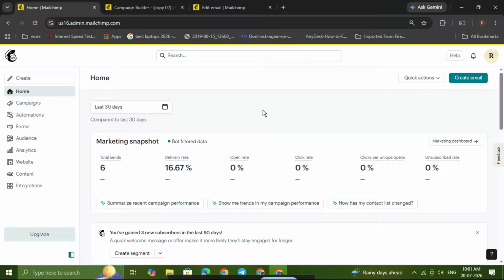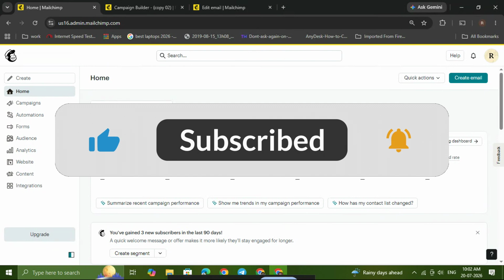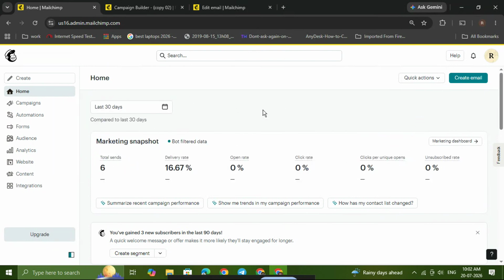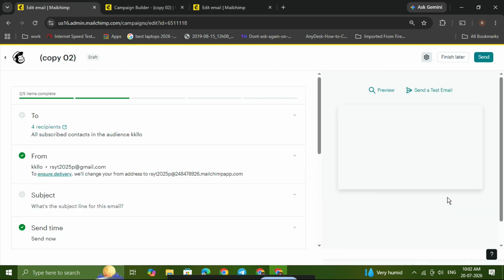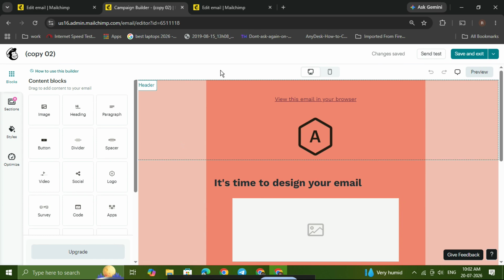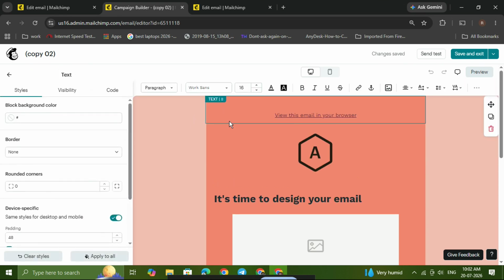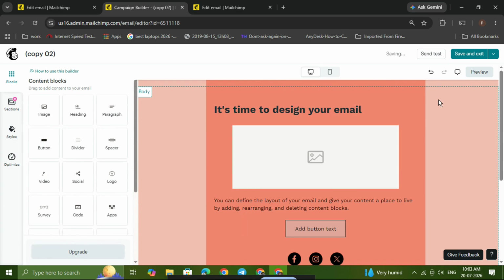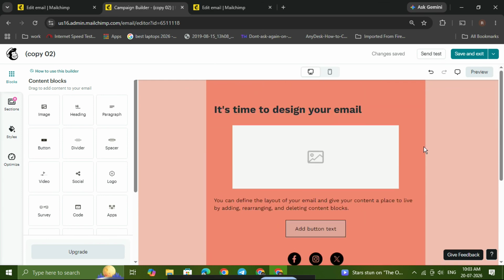How To Remove Header Mailchimp (Easy Guide)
Learn how to remove a header in Mailchimp by opening your campaign, editing the email design, selecting the header block, and deleting it. Perfect for cleaning up your email layout and simplifying your campaign design.

🕚Timestamps:
0:00 Intro
0:20 Sign In To Mailchimp
0:35 Open The Campaigns Section
0:50 Open The Email Editor
1:10 Locate The Header Block
1:30 Select The Header
1:45 Delete The Header
2:05 Review The Final Layout

✍️What You'll Learn In This Video:
• How To Sign In To Mailchimp And Open Your Campaigns
• How To Access The Email Editor In Mailchimp
• How To Find The Header Block In Your Email Design
• How To Select And Delete A Header Block
• How To Clean Up Your Mailchimp Email Layout

💡Pro Tips:
• Review your email after deleting the header to make sure spacing still looks balanced.
• If you only need to remove one element, try editing the block instead of deleting the entire section.
• Save a backup version of your campaign before making major design changes.
• Check how your email looks on mobile after removing the header.